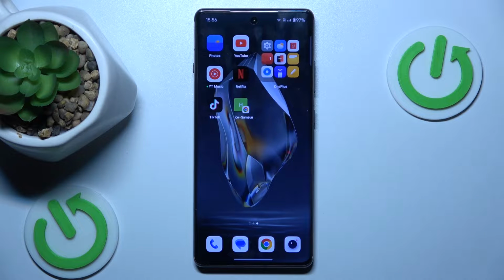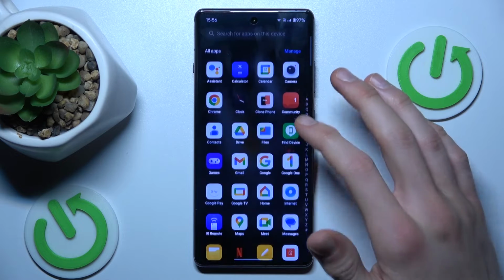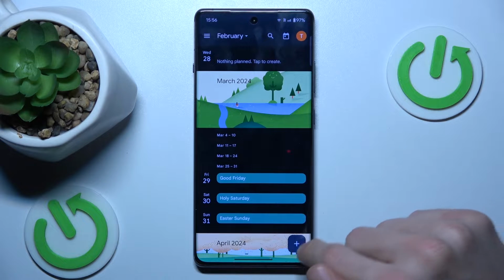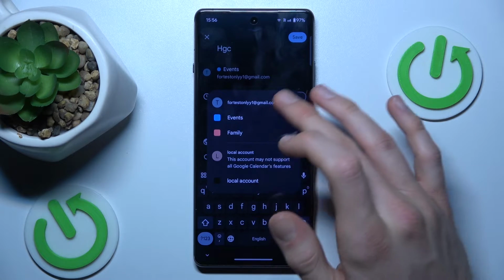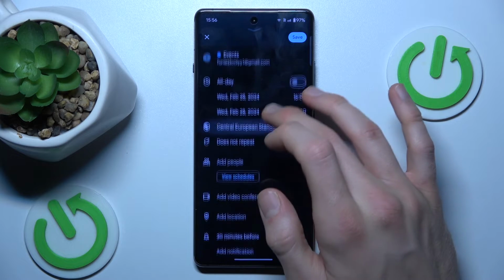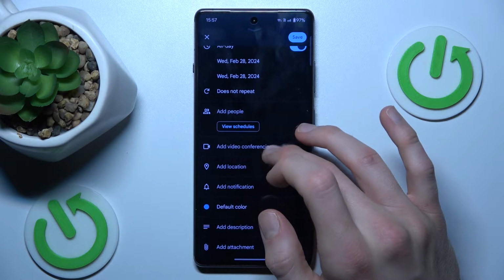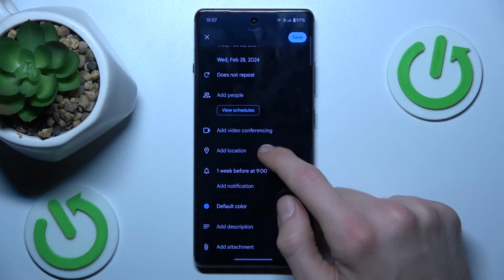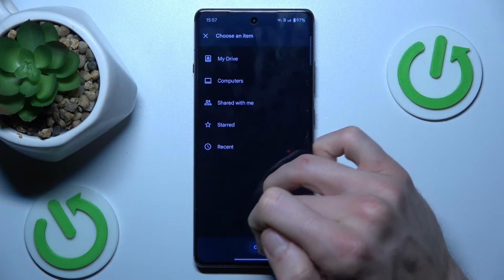How to Add Event to Calendar on OnePlus 12R?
Find out more:
This tutorial walks you through the simple process of adding events to the calendar app on your OnePlus 12R smartphone. Keeping track of important dates, appointments, and meetings is essential for staying organized and managing your time effectively. Follow the step-by-step instructions provided to open the calendar app on your OnePlus 12R, create a new event, and input relevant details such as event title, date, time, location, and any additional notes. By adding events to your calendar, you can ensure you never miss an appointment or forget an important occasion, helping you stay productive and on schedule with your OnePlus 12R.

Why would I want to add events to the calendar on my OnePlus 12R?
Can you explain the benefits of using the calendar app for organizing events and appointments on my OnePlus 12R?
How do I access the calendar app on my OnePlus 12R to begin adding events?
What steps are involved in creating a new event on the calendar app of my OnePlus 12R?
Can I customize the details of the events I add to the calendar on my OnePlus 12R, such as title, date, time, and location?